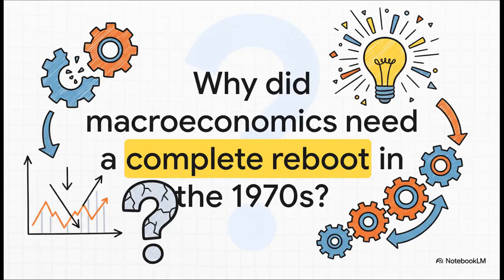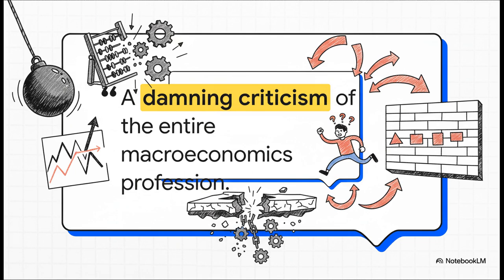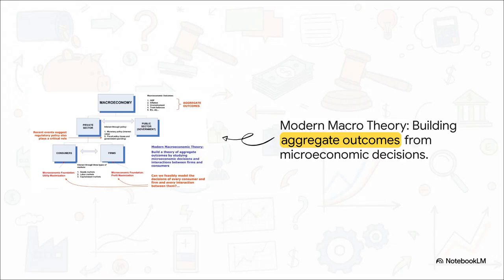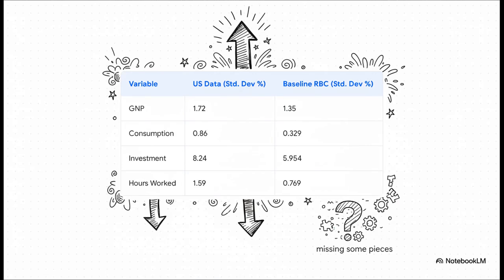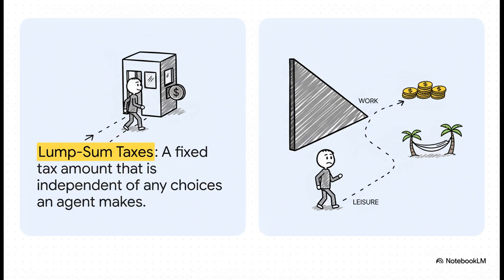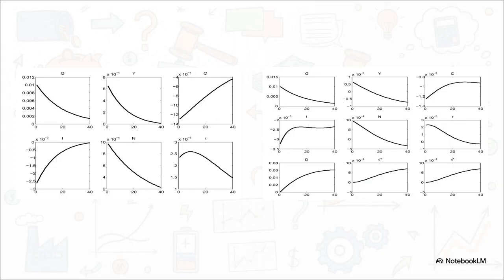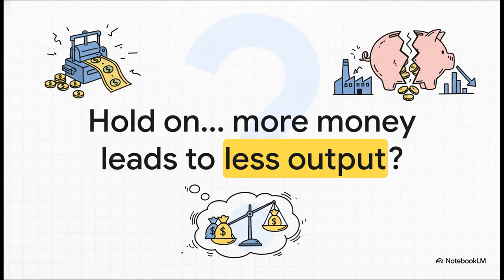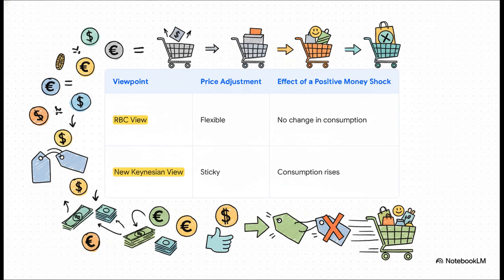Applied Macroeconomic - RBC Models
This video presents a structured discussion based on the summary “Building an Economy from Scratch”, which explores how an economy can be constructed by designing its fundamental institutions, incentives, and coordination mechanisms from the ground up.

Rather than assuming an economy already functions smoothly, the video examines the core building blocks required for economic activity to emerge and sustain itself. The discussion highlights how rules, institutions, and policy choices shape production, exchange, growth, and stability over time.

Key topics covered include:

The role of institutions in enabling economic activity

How incentives guide individual and collective behavior

Coordination problems and market formation

The interaction between the state, markets, and private agents

Trade-offs faced when designing economic systems

Implications for development policy and state-building

The video is intended for students and professionals interested in applied macroeconomics, economic development, and institutional economics, particularly those seeking an intuitive understanding of how economies evolve and why institutional design matters.

The content is based on a summarized academic text and curated for clarity and educational value. Some parts are developed with the assistance of AI-based research and summarization tools, including Google NotebookLM